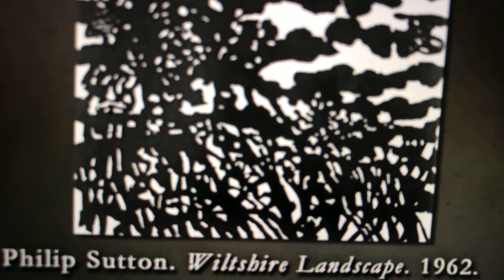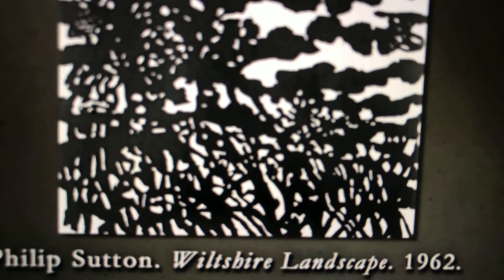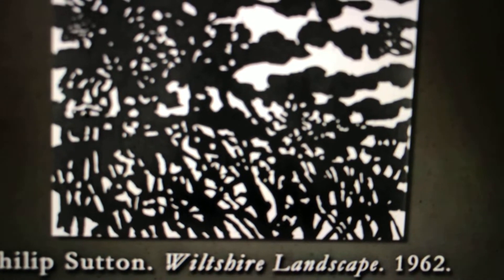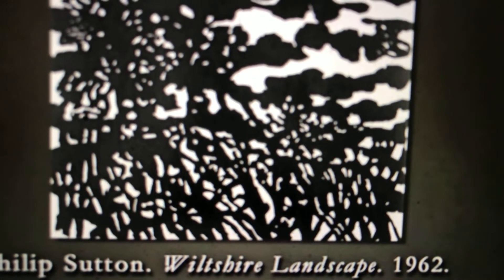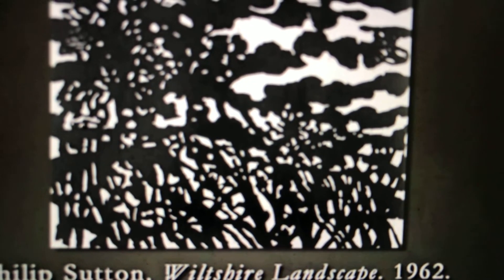December 7, 2020